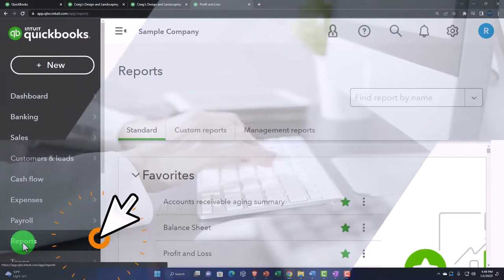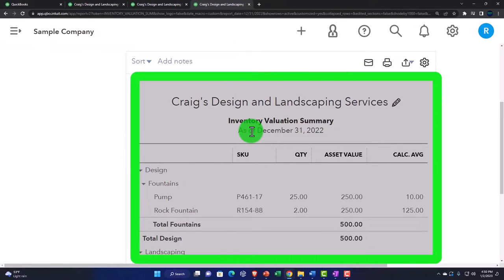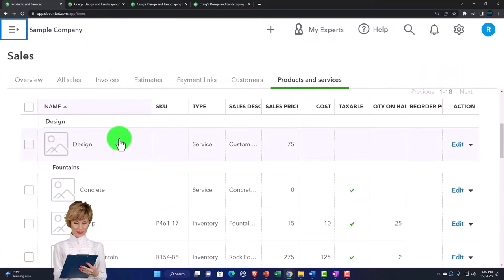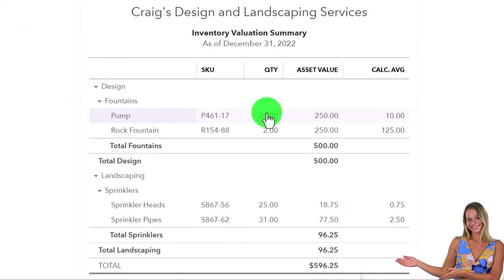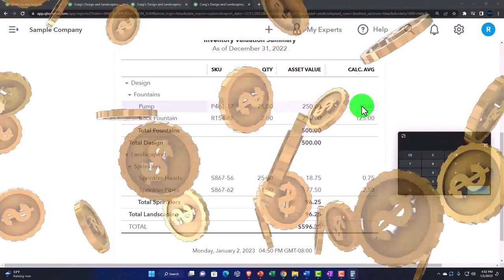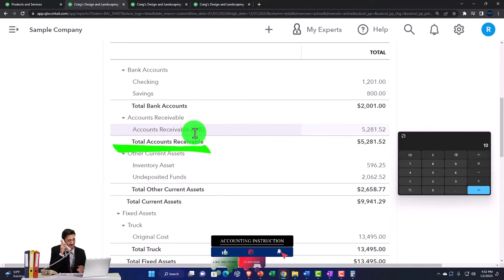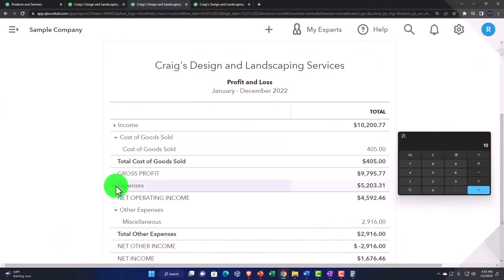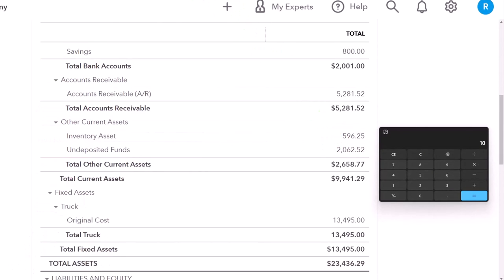Inventory Valuation Summary Report - QuickBooks Online 2023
Inventory Valuation Summary Report
QuickBooks Online Chart of Accounts Location